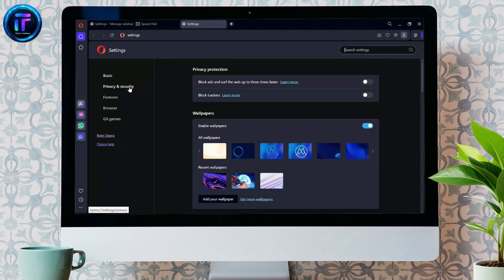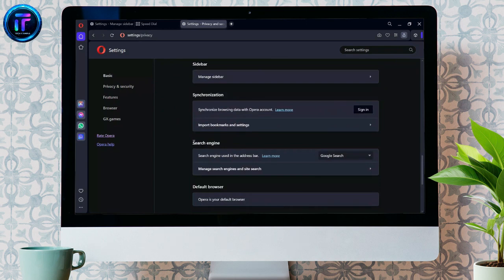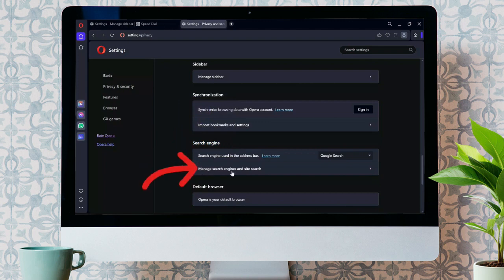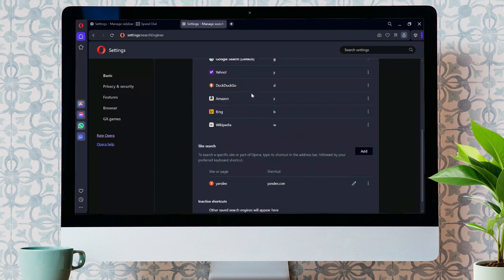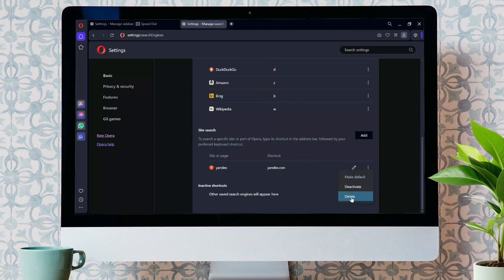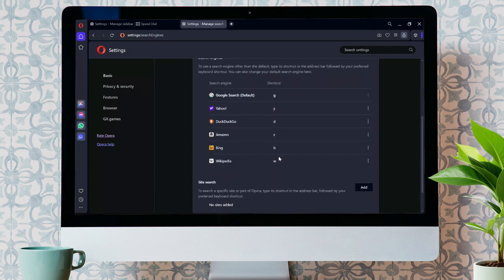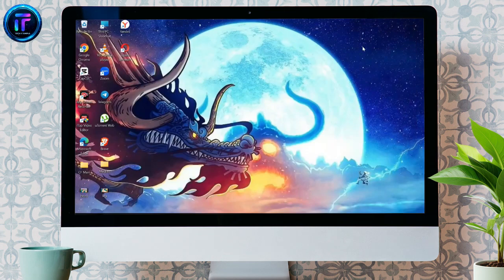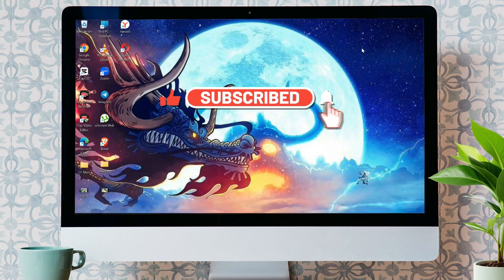How to Remove Yandex Browser from Opera 2024?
Streamline your browsing experience by learning how to remove Yandex Browser from Opera! In our detailed guide, "How to Remove Yandex Browser from Opera," we’ll walk you through the steps to easily uninstall this browser extension. With clear instructions and intuitive navigation, you'll be able to declutter your Opera browser in no time. Whether you're looking to optimize performance or simply prefer a different browser setup, this guide is for you. Join us as we demonstrate how to remove Yandex Browser from Opera and enhance your browsing experience. Start optimizing your Opera browser today!